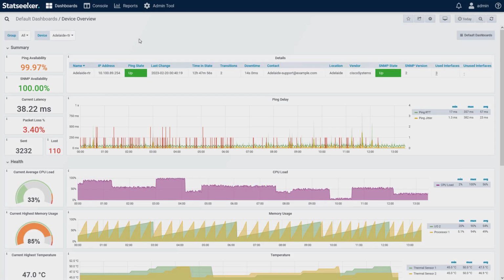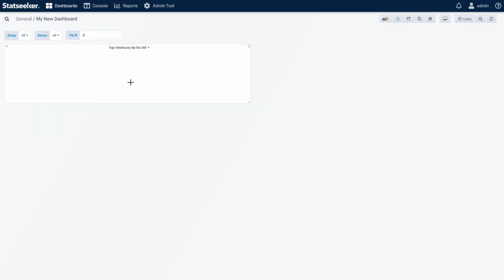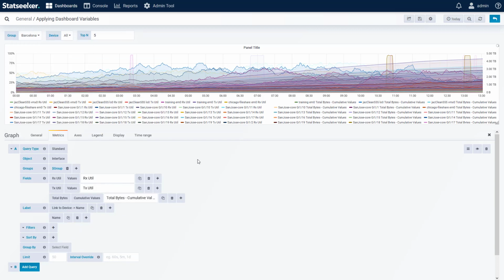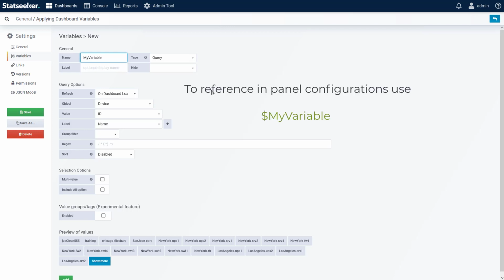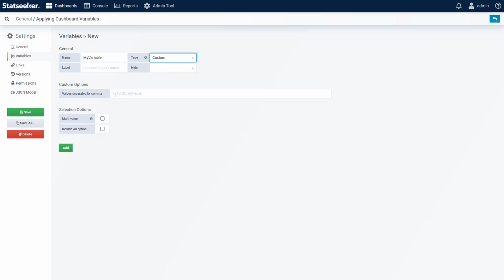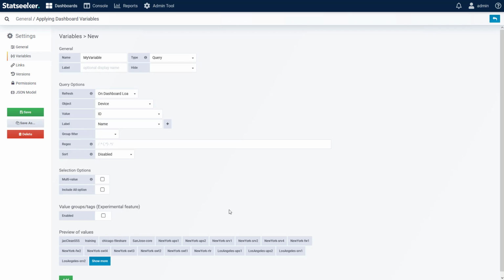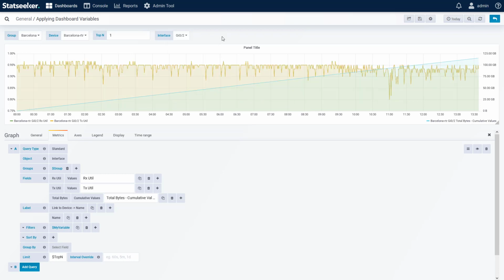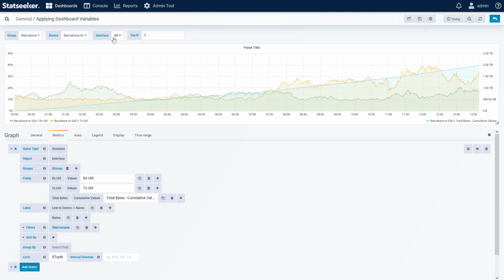Dashboard Variables (Statseeker v5.6.0)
An overview of Statseeker dashboard variable use and creation.